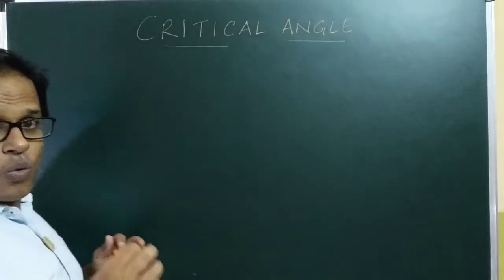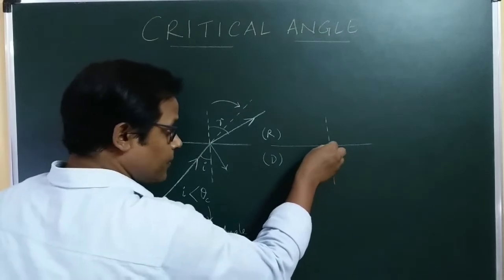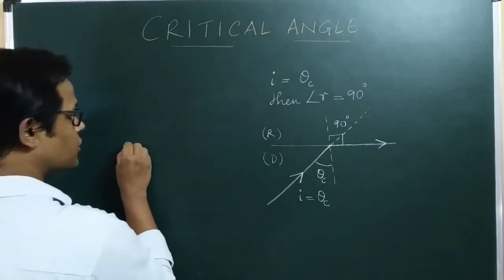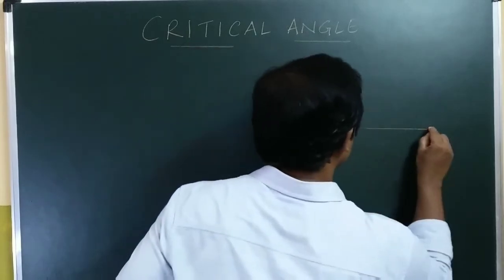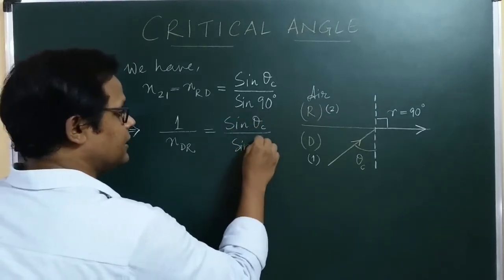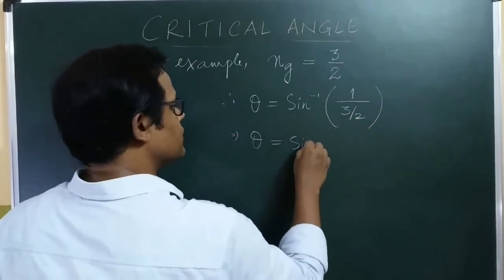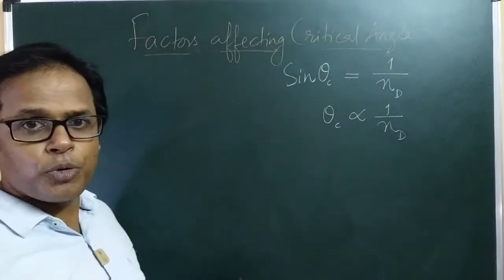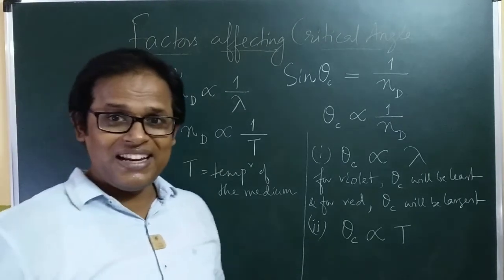CRITICAL ANGLE of incidence - refraction of light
In this class, critical angle of incidence is discussed in details, when light propagates from optically denser to optically rarer medium. Hope it helps the students in understanding this concept clearly. This concept leads in better understanding of total internal reflection. Happy learning for all. Thank you.
* I am Mahesh, MSc BEd, teacher at heart and by profession for the last 15 years now.

* click the links below, for the clarity of previous concepts on Refraction of light: